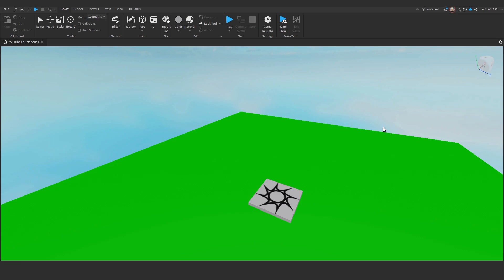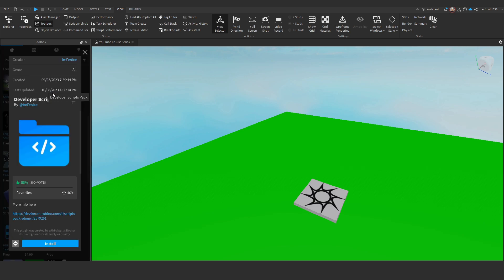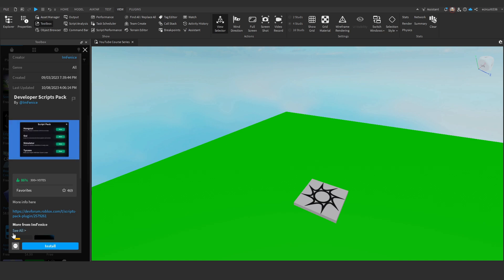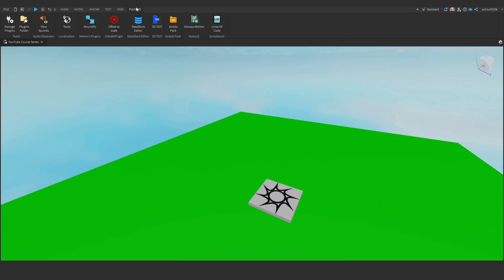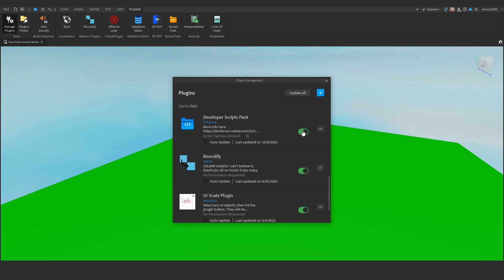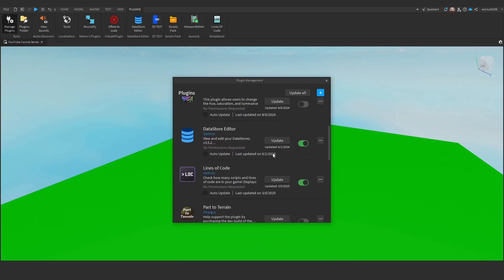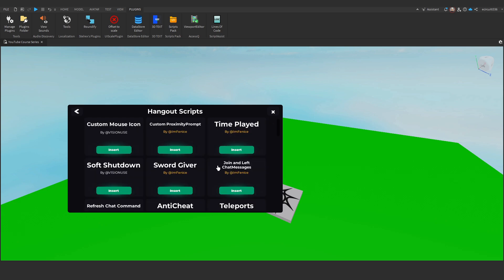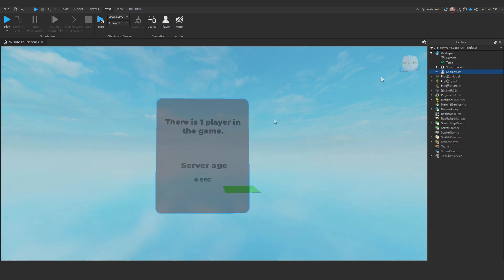How to Install Plugins in Roblox Studio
In this video, Ethan will show you how to install any plugin in Roblox Studio.

-- TIMESTAMPS --

0:00 - Introduction
0:04 - What are plugins?
0:10 - Installing plugins
0:55 - Managing plugins
1:45 - Testing plugins
2:15 - Conclusion

-- SUBMIT VIDEO SUGGESTIONS --

Is there something you need help with but you can't find a video on? Submit a video suggestion here and we will look into it

-- SOCIAL MEDIA --

-- SCHEDULE --